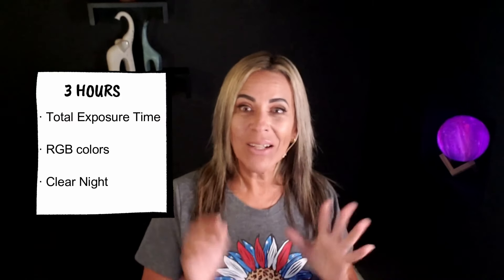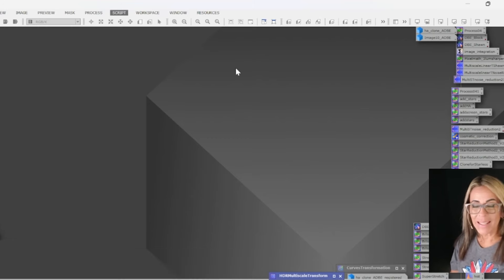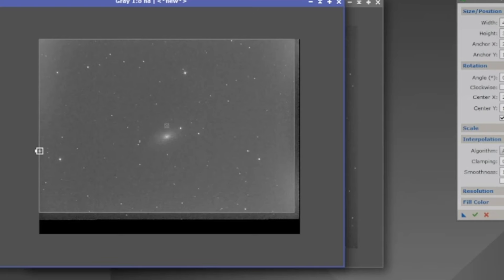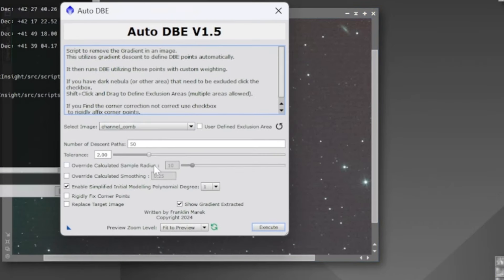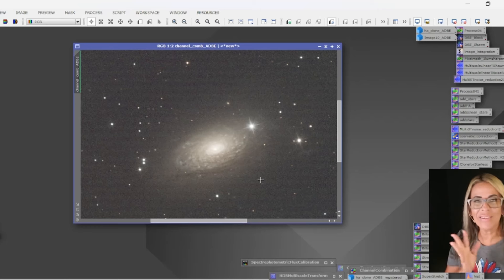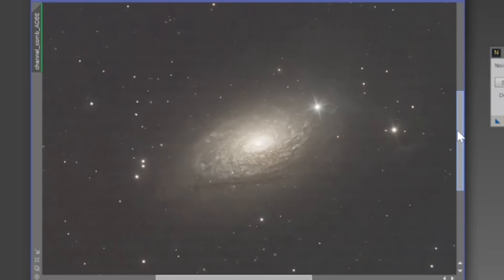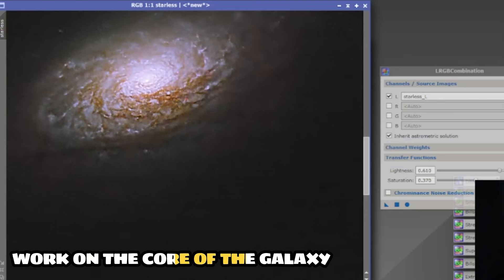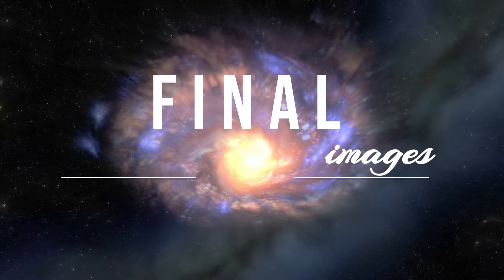Editing The Sunflower Galaxy Like A PRO!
Watch as we edit the Sunflower Galaxy in Pixinsight! This tutorial will show you how to enhance your astrophotography using this powerful editing software. Get ready to take your images to the next level!

Chapters
00:00 Intro
00:58 Sunflower Galaxy M63
01:46 Fast Calibration Process
03:32 Channel Combination
05:09 Linear Fit
06:25 Dynamic Background Extraction
08:02 Photometric Color Calibration
08:52 Blur Exterminator
10:08 Noise Exterminator
11:04 Color Enhancement Saturation
14:29 Star Spikes Pro Photoshop
15:49 Final Images